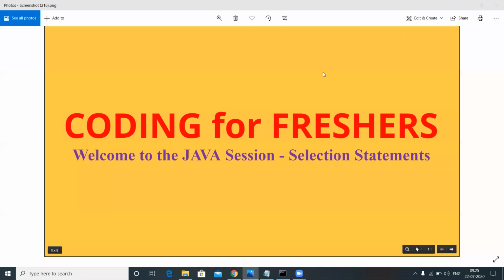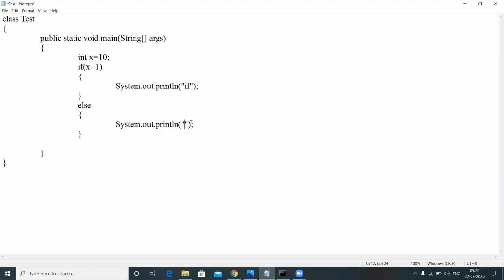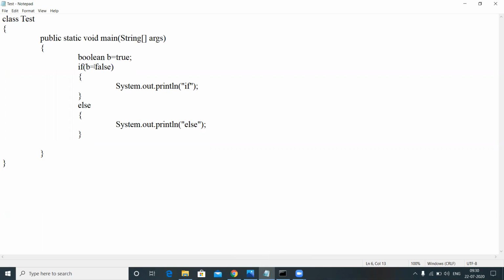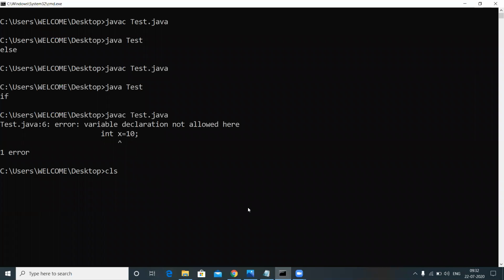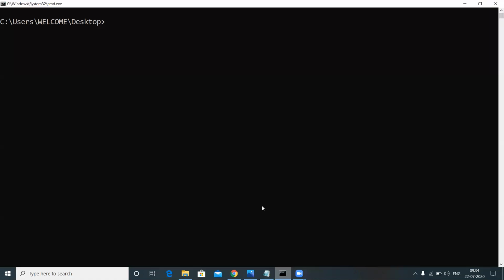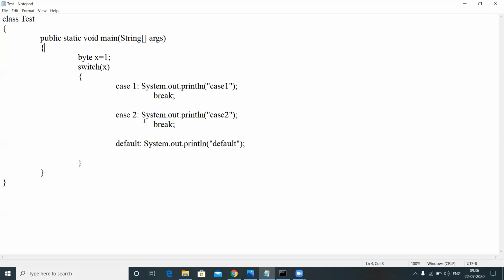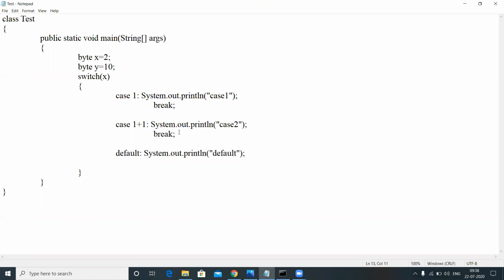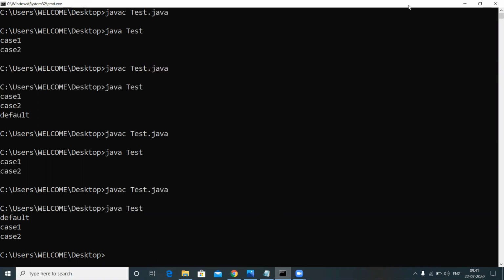JAVA - Selection Statements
if
else
if-else
switch
java conditional statements